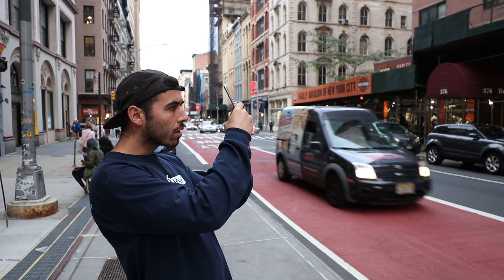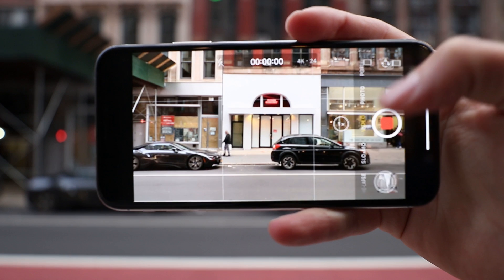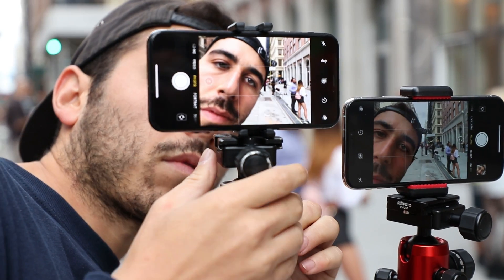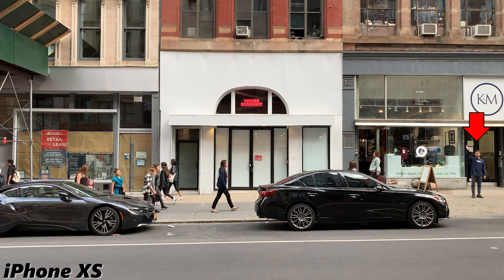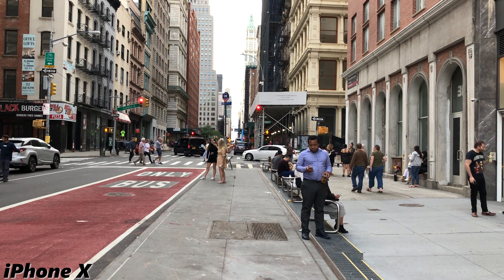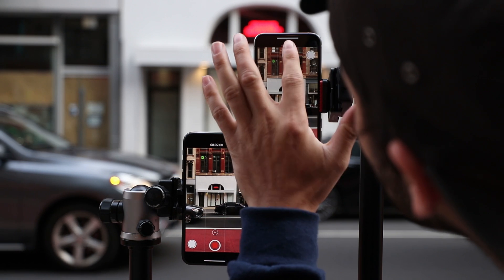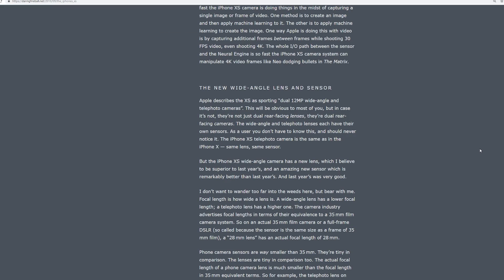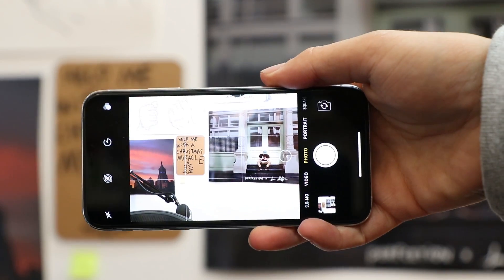The iPhone XS camera feature no one is talking about — even Apple!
The wide camera on the XS and XS Max has a new focal length (it's shorter than before giving us a wider field of view) and 30% larger sensor - a significant upgrade from the X last year.